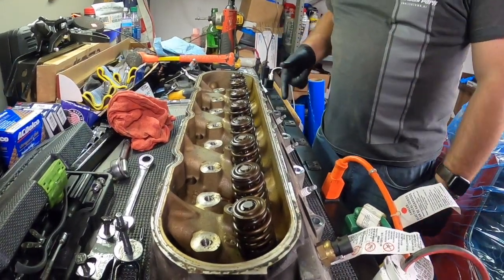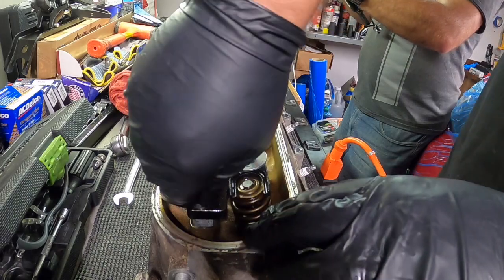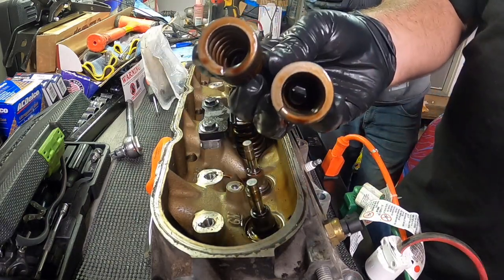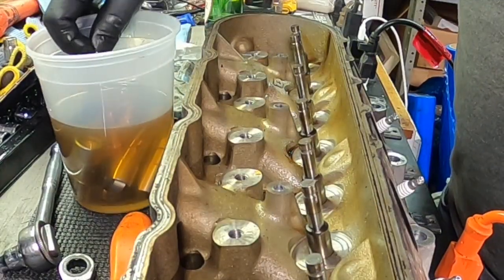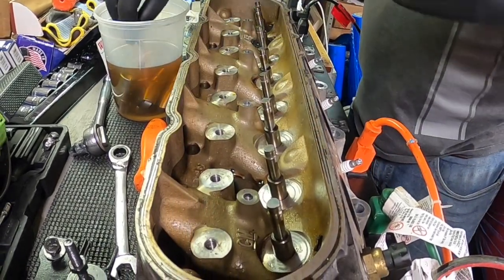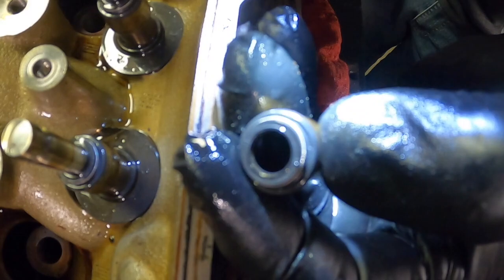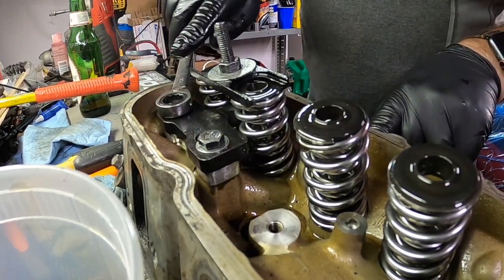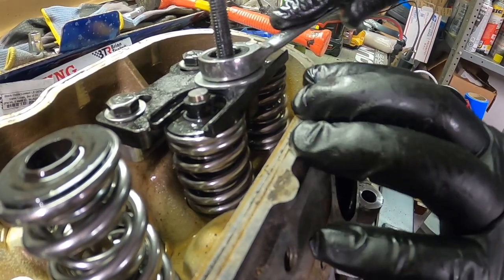G8 L76 Part 3: How To Rebuild LS Heads with 660 Lift Springs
Complete Rebuilding of LS Heads including new 660 Lift Valve Springs, Titanium Retainers, Seals & Locators